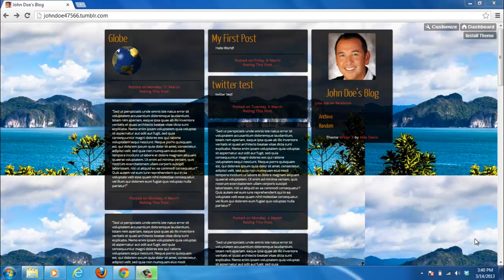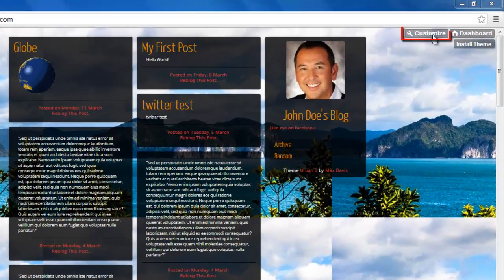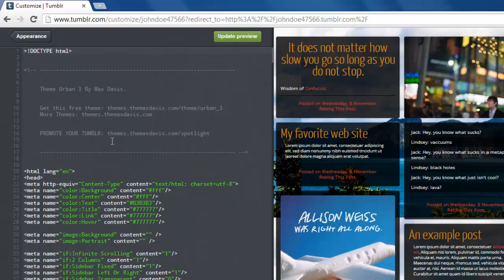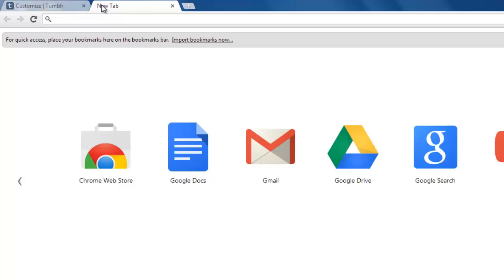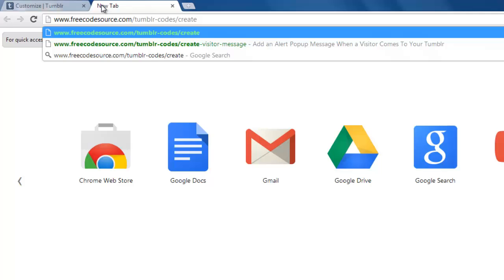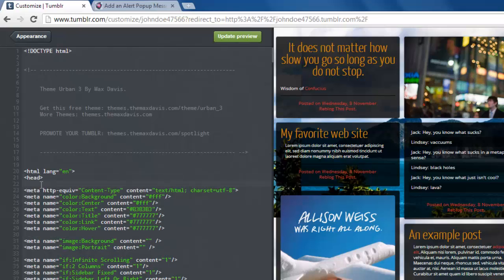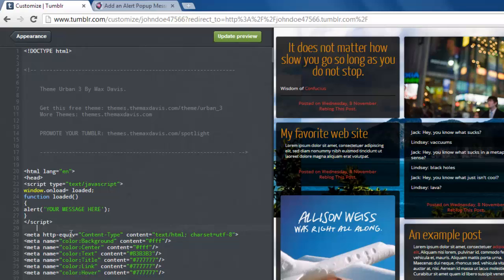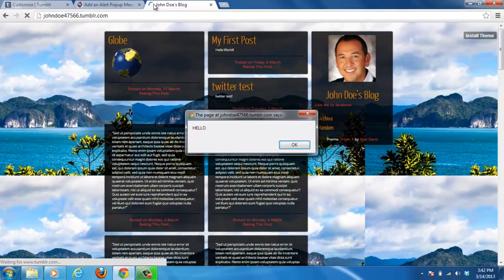How to Insert HTML on Tumblr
This tutorial will guide you on how to insert some HTML into you Tumblr site.

Tumblr is a highly customizable blogging platform and this tutorial will show you show to insert html on tumblr. In this example we are going to be adding an alert message to the blog.
Step # 1 -- Finding Where to Enter the Code

Navigate to your blog and at the top right you will see a button called "Customize", click this. The page where you can edit your blog will appear (assuming you are already logged in). In the panel on the left click the "Edit HTML" button. The panel will expand and you will see all the HTML code for your site appear. This is where we are going to be inserting the code.

Step # 2 -- Finding the HTML Code to Insert Into Your Tumblr

Open a new tab. Unless you are proficient in HMTL you are probably going to want to add a feature that someone else has created. There are plenty of places online to find code that can be used in Tumblr -- here we are taking code from " There are plenty of other HTML segments on this site that you can experiment with. Scroll down the page and copy the HTML code to the clipboard.

Step # 3 -- Inserting the HTML Code and Testing It

Navigate back to your blog editing area and paste this code into the HTML on the left. This process can be more complicated if you need the HTML feature to appear in a specific place, we don't here, so we are just placing it near the top. Remember to enter a message in the "YOUR MESSAGE HERE" section of the code. Now, click "Update Preview", and you can see the message appears click "OK". Click "Save" and when you load your blog in the future this notification will appear and that is how to insert html on tumblr.